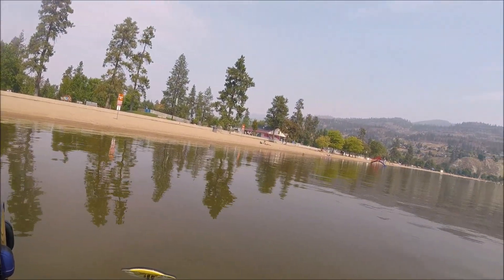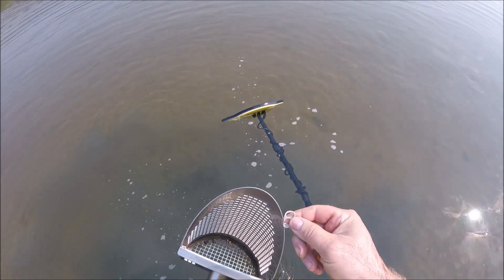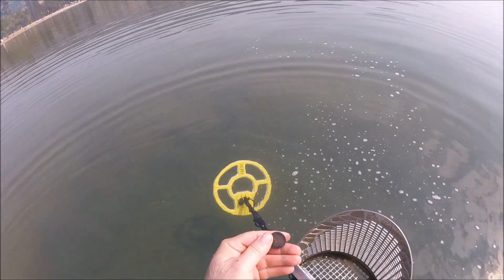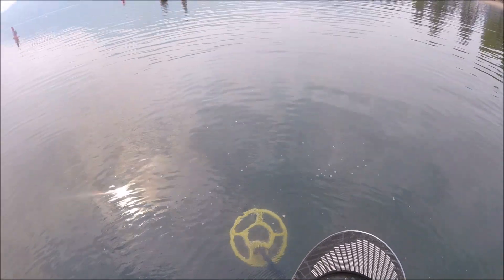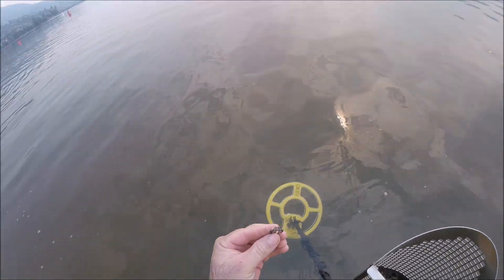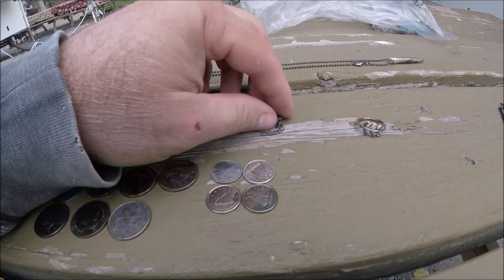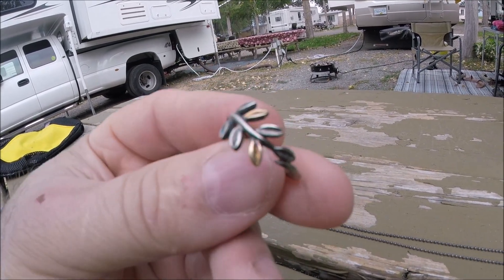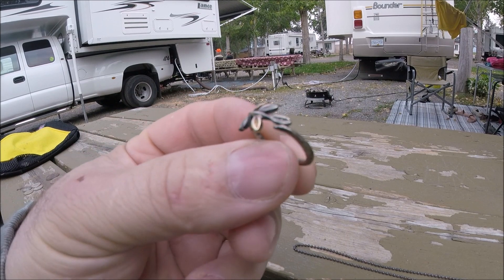Metal Detecting Skaha Lake Silver Ring Found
Metal Detecting Skaha Lake Silver Ring Found. I went to Penticton to metal detect at Skaha Lake at the East side with my Whites Dual field PI . I found a silver ring with 2 gold leaves plus some junk jewelry plus just over $5 in change.